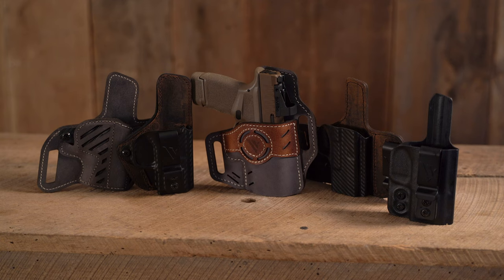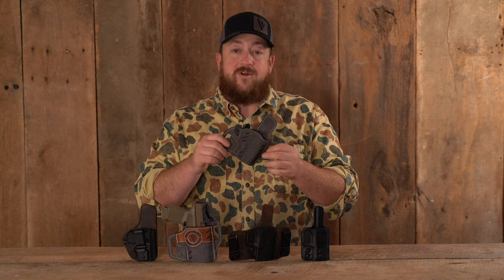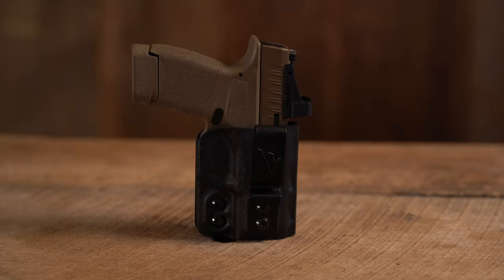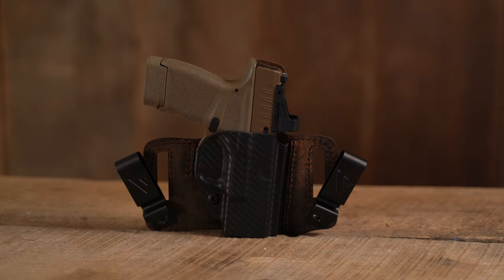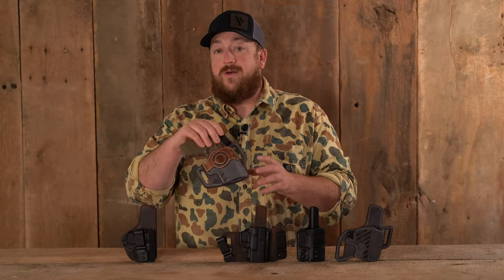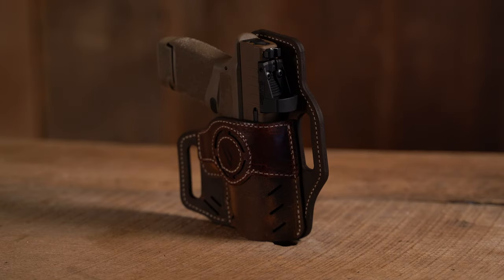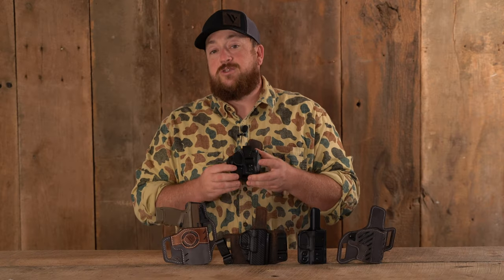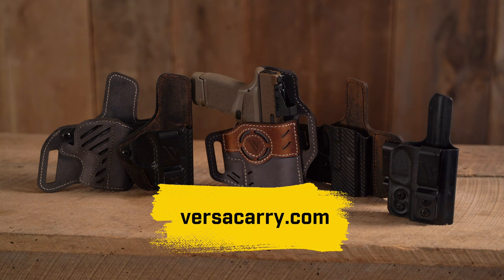Best Hellcat Holsters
Best Holsters for the Springfield Armory Hellcat

Are you looking for the best holster for a Hellcat? This popular firearm has found its place as the concealed carry firearm of choice for thousands of people. But without a good holster, it won’t get much use as an effective concealed carry option. Versacarry has put together a Top-5 Hellcat Holsters for everyday carry. All of these holsters are Made in the USA and are all optics compatible. See these holsters and more at versacarry.com

#5 The new Decree: The updated Decree Outside the Waistband holster from Versacarry is packed with new features and color options. The Decree is proudly made with premium water buffalo leather for years of use.
For users that prefer an optic on their firearm of choice, the Decree is optics compatible. For a customizable draw, the Decree has an adjustable retention screw. In addition to the premium water buffalo leather construction, the Decree has an inlaid polymer front. This construction design helps the holster keep its shape for easy re-holstering.
To keep the Decree securely in place, the holster has two large leather belt loops. For all-day comfort when wearing, the double-ply leather backing keeps the frame of the firearm off the user. The Decree will be available in 4 sizes to accommodate most firearm models.
The Decree leather will be offered in three colors, Distressed Brown, Black, and the new Versacarry color Gun Metal Gray with khaki thread.
#4 Obsidian Deluxe: The Obsidian Deluxe Inside the Waistband Holster is packed with great features for everyday carry. The Obsidian Deluxe IWB Holster is an optics-compatible custom-molded polymer holster.
The holster has a wide range of adjustments to fits users' needs and preferences. The Obsidian Deluxe has an Adjustable Cant and Adjustable Retention for confident draws.
For all-day comfort when carrying, the Obsidian Deluxe features a raised protective backing and adjustable grip concealment. The holster has an open bottom to accommodate firearms with threaded barrels.

#3 Insurgent Deluxe: The  Insurgent Deluxe Holster f combines a polymer front holster with a comfortable leather back and can be used as an inside, or outside waistband holster. The optics-compatible holster was designed to fit a wide range of firearms and barrel lengths.

The Dual Configuration Insurgent Holster boasts a custom-molded polymer front attached to a premium water buffalo leather backing. This backing is raised to keep the firearm off the user for all-day comfort. The polymer front has an open bottom to accommodate firearms with threaded barrels.

The Adjustable Retention and Anti-Snag Protection allow for confident draws. When using the Insurgent Holster as an inside waistband holster, it is held securely in place with the Versacarry Metal clips. To use it as an outside-the-waistband holster, the clips can be easily removed and the large leather belt loops keep the holster in place.

#2 Guardian Vintage Leather Series: Versacarry is expanding its leather options in 2023. New this year is the Vintage Series leather products. The leather in the Vintage Series goes through a special tanning process that gives the leather a stylish look with a durable finish.
The Vintage Series Products will be available in three color options. Distressed Brown, Black, and the new Versacarry color Gun Metal Gray with khaki thread.  Each product allows users to pair different color leathers together to match their styling.
The optics-compatible Guardian Outside the Waistband holster will now feature three different designs including the Luna, Horizon, and Arc Angel. Each design is available in nine color variations for a wide range of holster design options. The Guardian will be available in 4 sizes in right-hand configurations.

#1 Comfort Flex Custom: The Comfort Flex Custom Inside the Waistband Holster from Versacrry combines the best of holster types with the secure hold of a custom-molded polymer front and the comfort of a leather and padded holster.
The Comfort Flex Custom securely holds a firearm in place with the custom-molded polymer front and adjustable retention. The holster has an Adjustable Cant for draw customization. For all-day comfort when in use, the holster features a raised padded backing keeping the firearm off of the user. For firearm users that prefer an optic, the Comfort Flex Custom is optics compatible.
The Comport Flex Custom is securely held in place when in use with the Versacarry Belt Clip. The holster was designed with Anti-Snag protection so there are no snag points when putting the holster on. The polymer front has an open bottom to accommodate firearms with threaded barrels.

0:02 Best Hellcat Holsters
0:12 Decree Holster
0:24 Obsidian Deluxe
0:38 Insurgent Deluxe
0:52 Vintage Leather Holster
1:10 Comfort Flex Custom